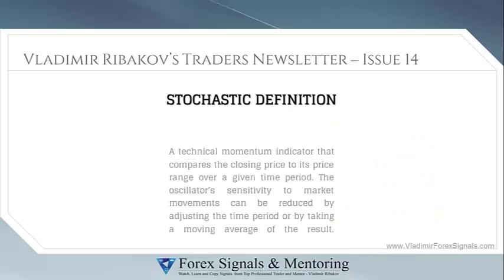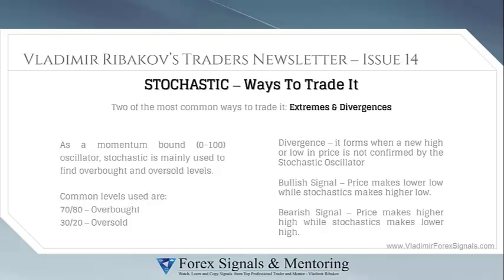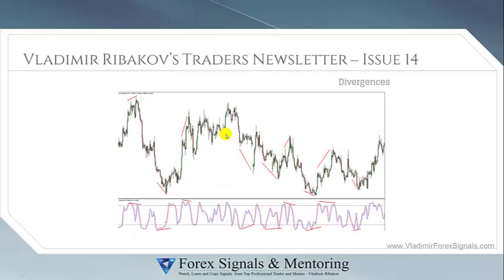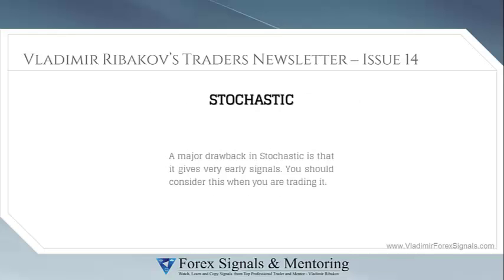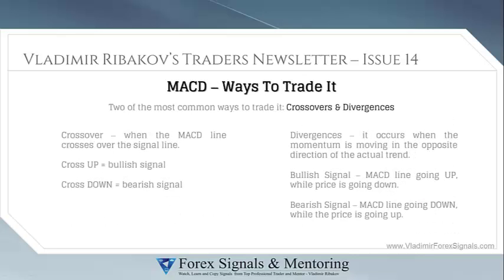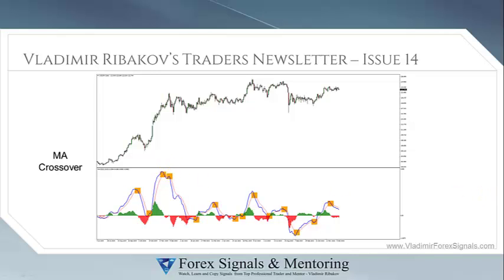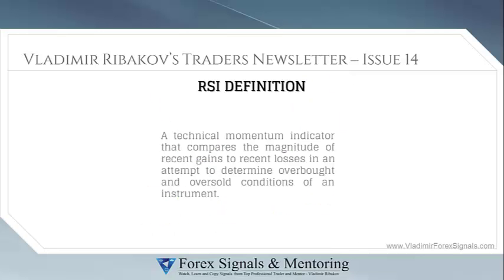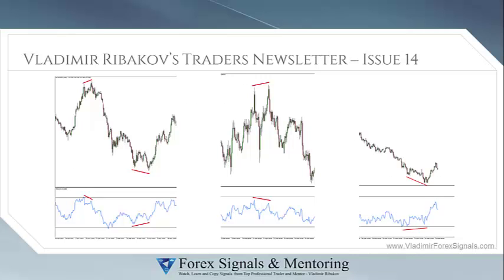Vladimir's Forex Education - Lesson 14 - Stochastic, MACD, RSI